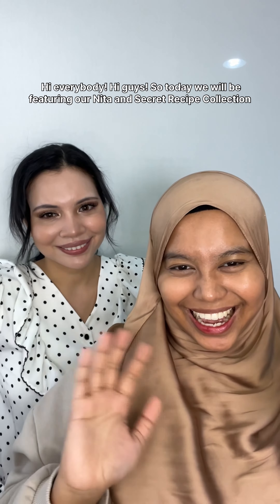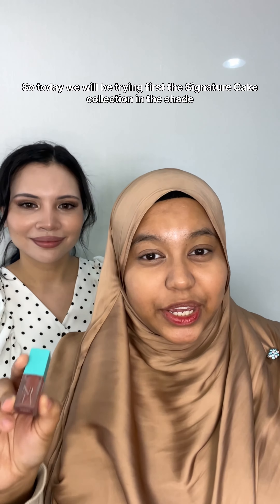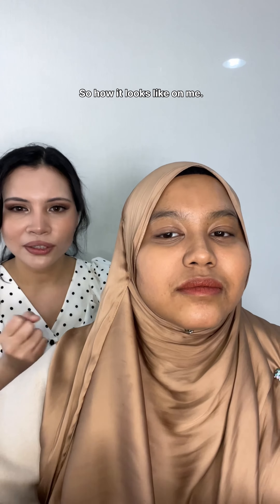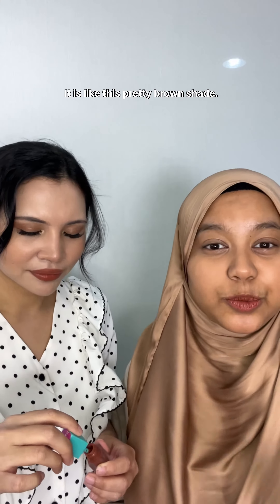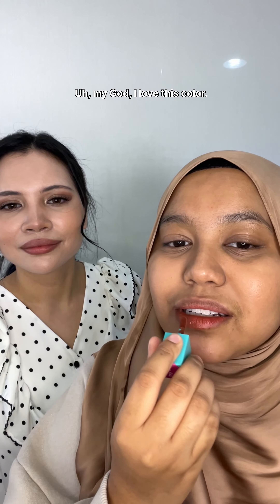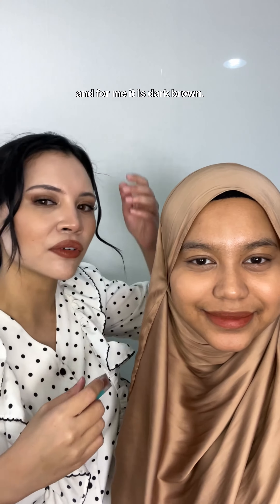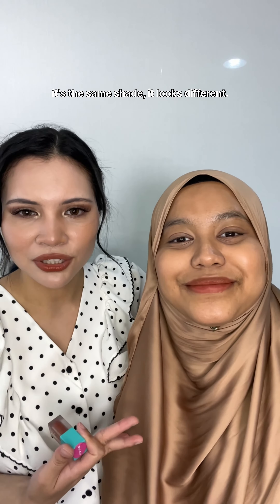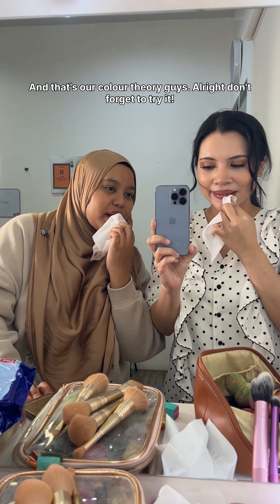Colour Theory 101 (PT.1) with @aznita & Syaera today!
Did you know that lipstick colours can look very different on different skin tones? Yes you heard it right! Hence, we’re testing out the difference between fair and medium tanned skin!

We are using Signature Cake Collection! our special collaboration with @secretrecipemy 🎂

Try it out with your besties and tag us the video! 😉